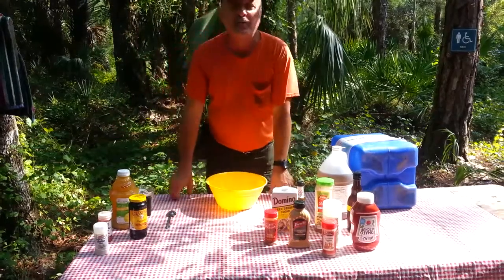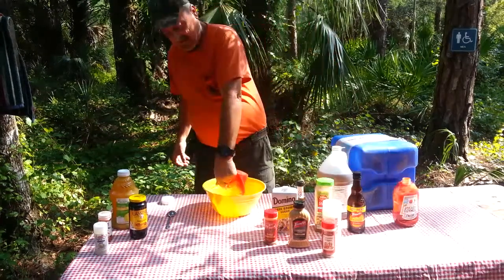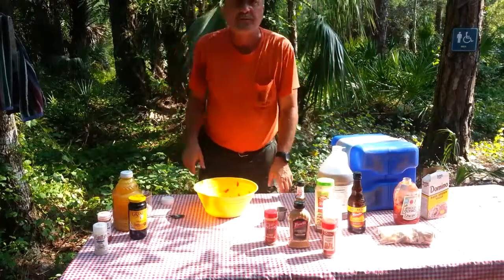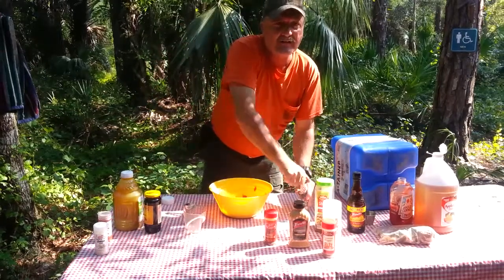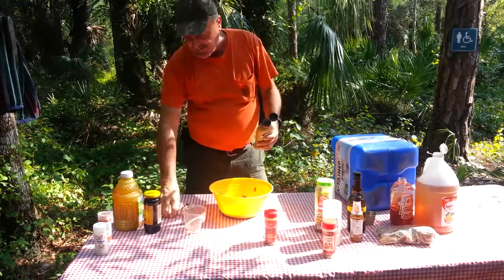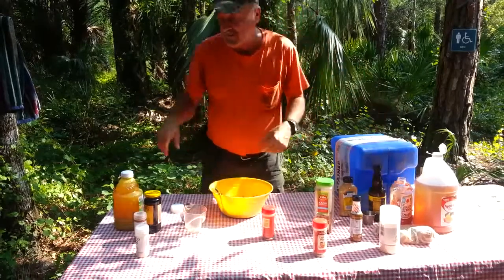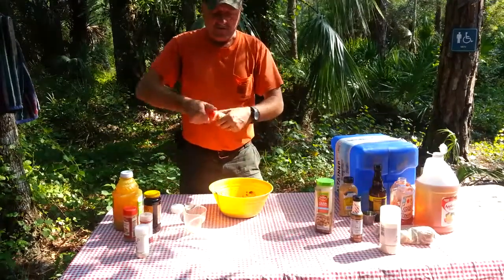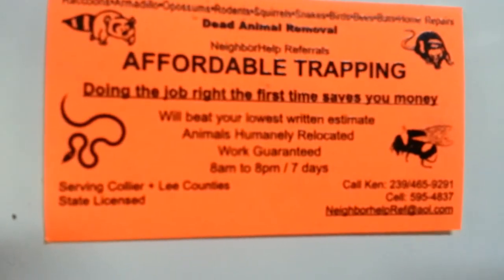Barbecue sauce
Mikes Swamp mud homemade barbecue sauce from Southwest Florida, south West, barbecue